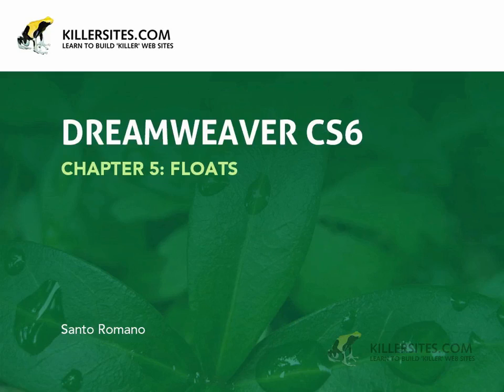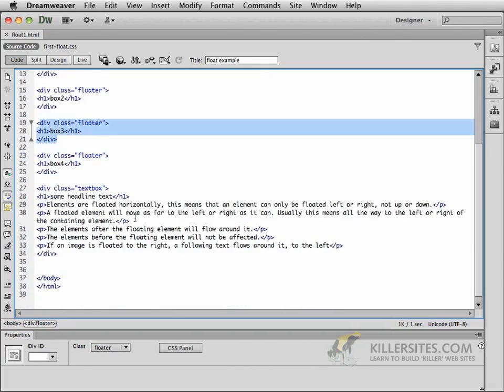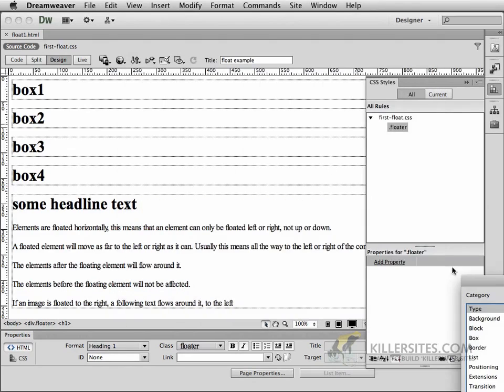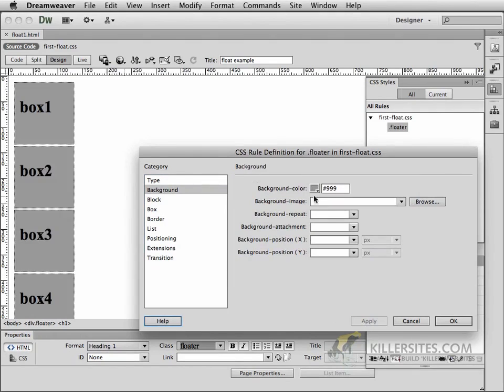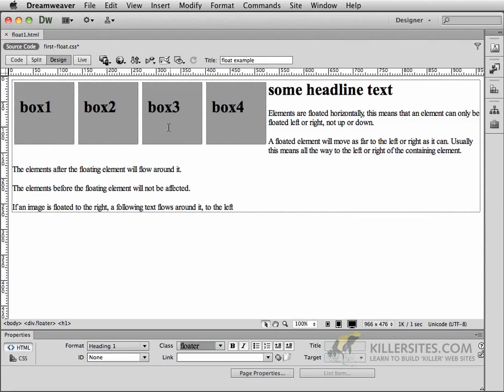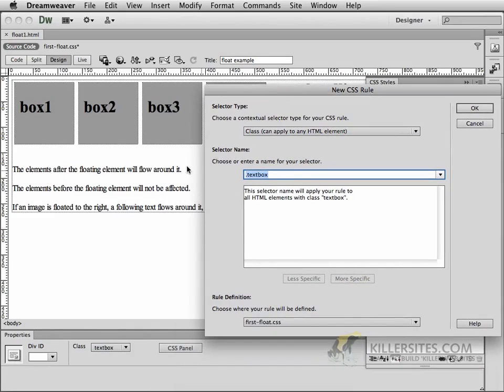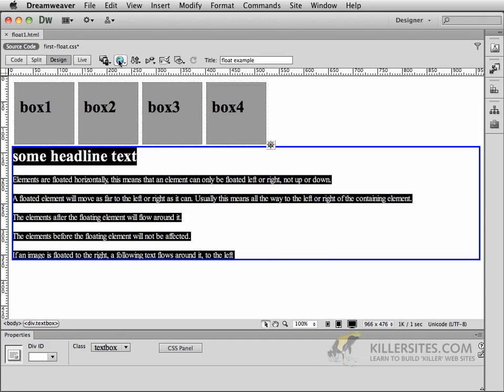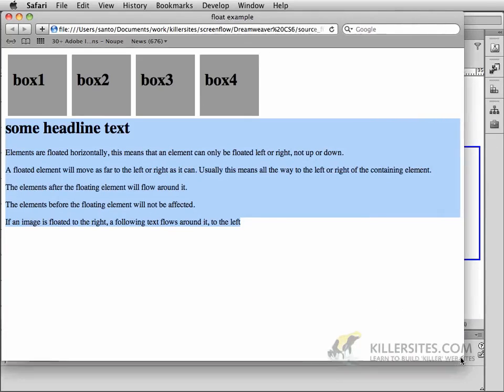Lesson 5 Step 4 Floats